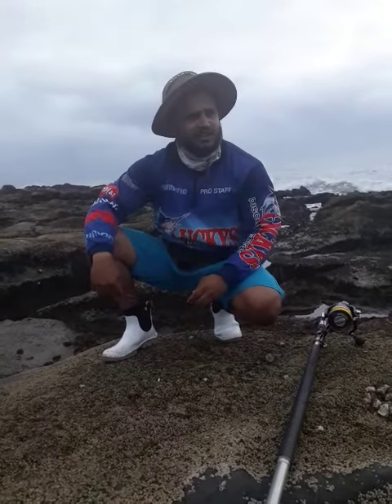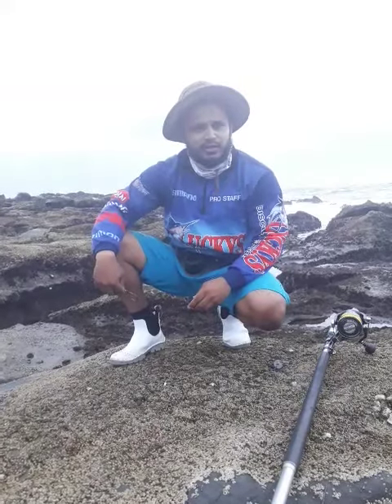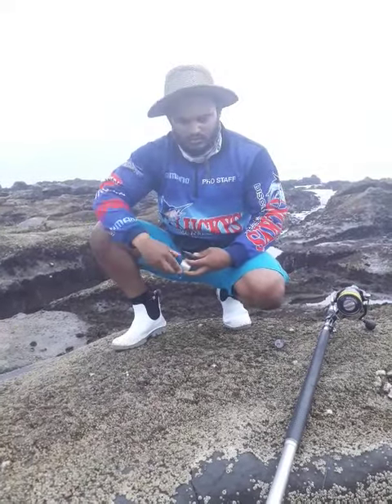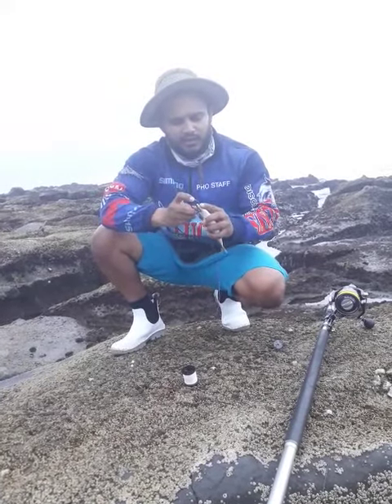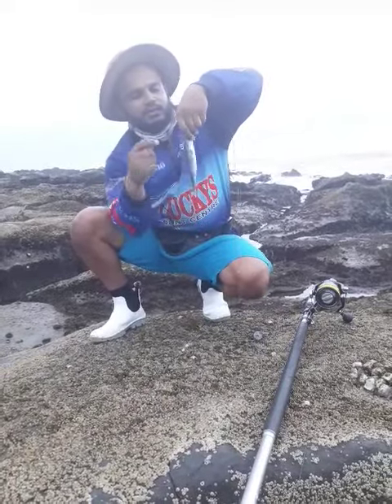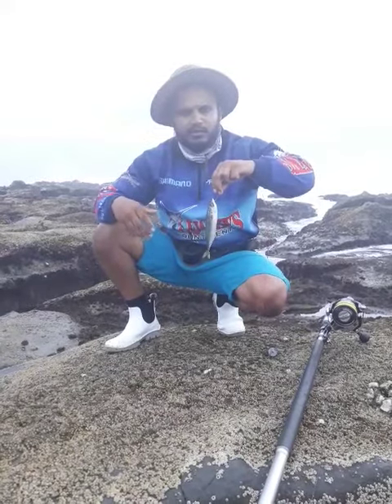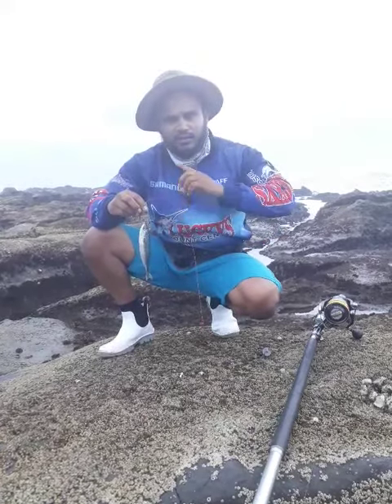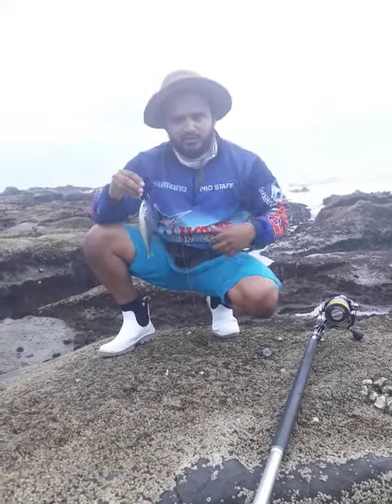Junaid Ismail demonstrating the simplest yet most effective bait presentation ever